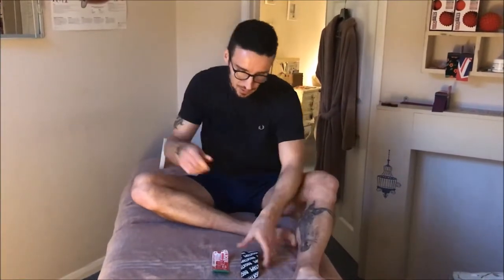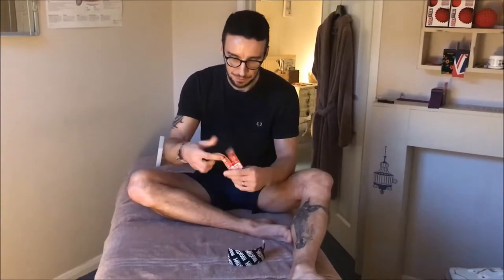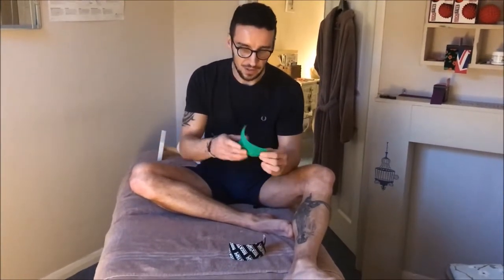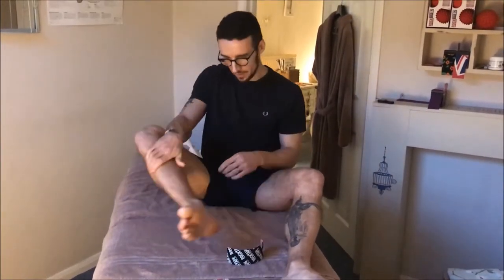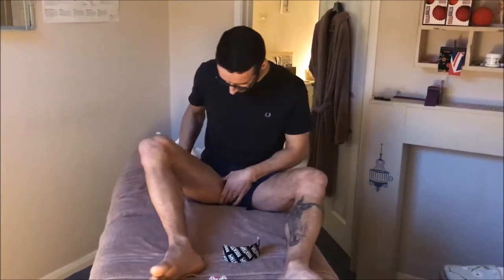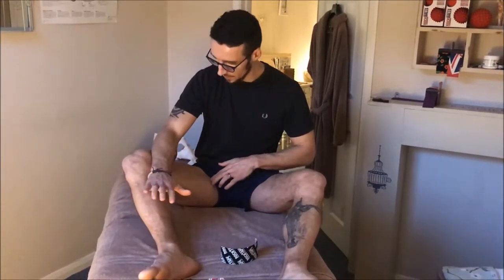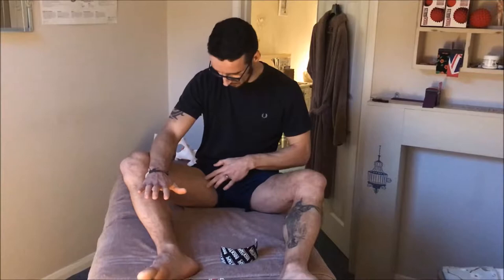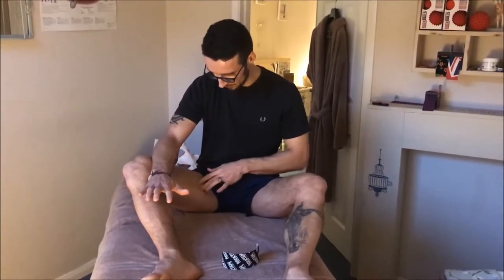Taping Technique for Short Leg Adductors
Taping technique for Pictineus and Adductor Brevis using Rock Tape